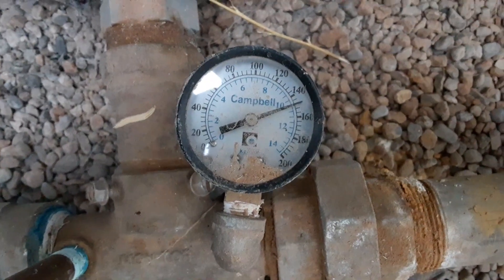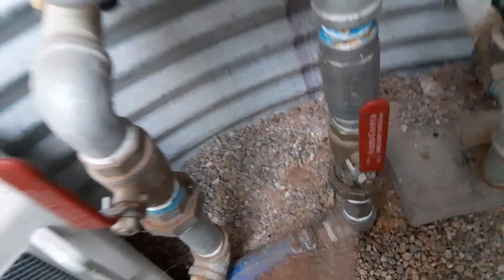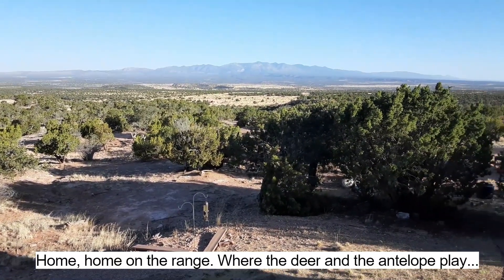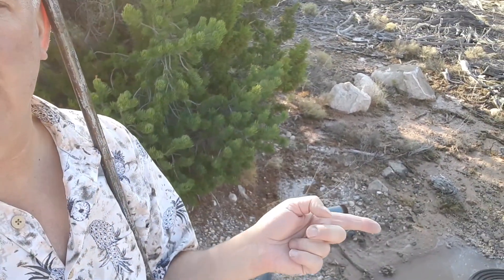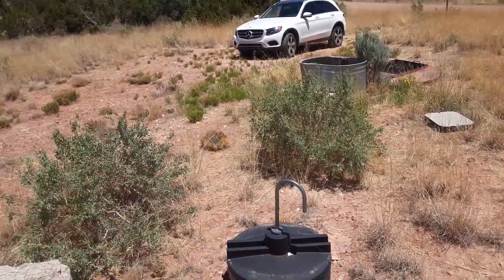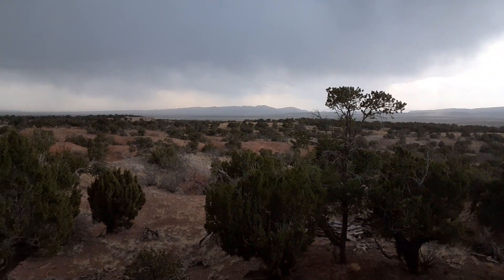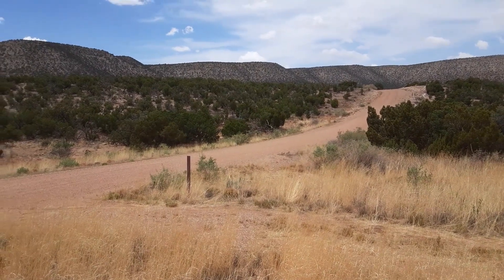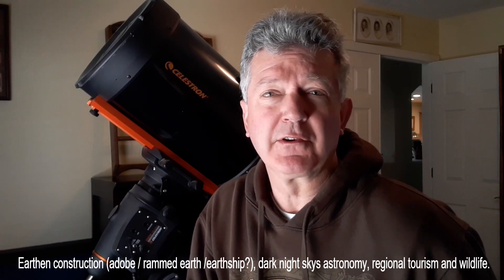NPL Episode 034: Well, Welding and Thunderstorms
In this episode we close in on completing the welding and after an oversight we realized we needed to recheck the pressure test(s) on the well system's bladder tank and all downstream plumbing for consistent pressure, and finally some light rain showers blessed us with some water.  We are now on the final stretch of the culvert crossing welding project, finishing it up in the next episode.  Cheers!